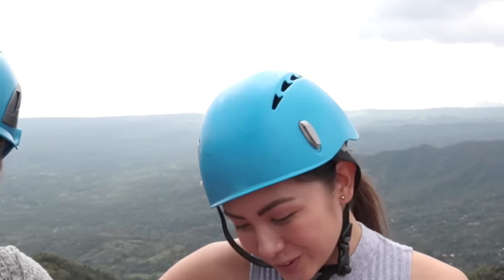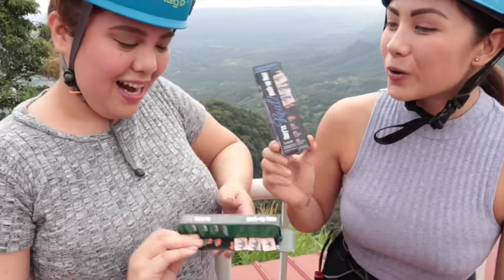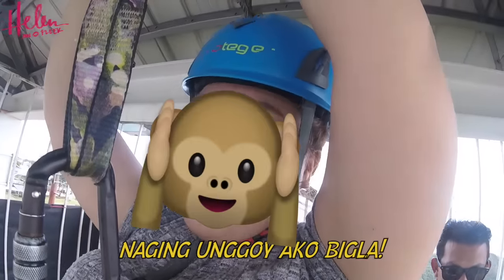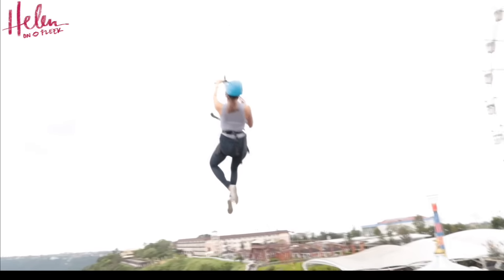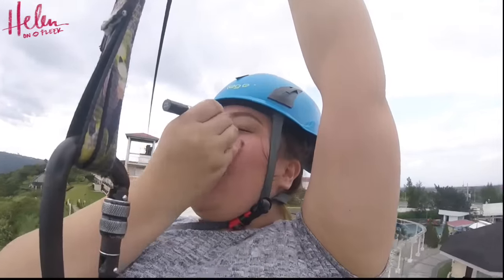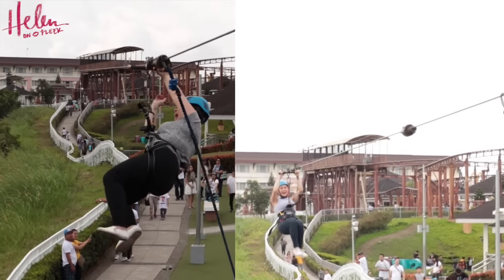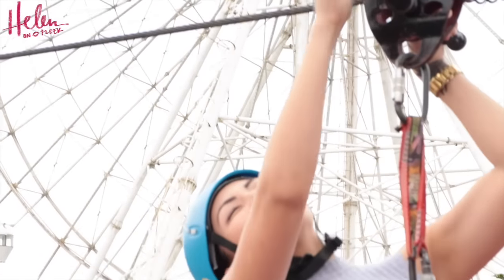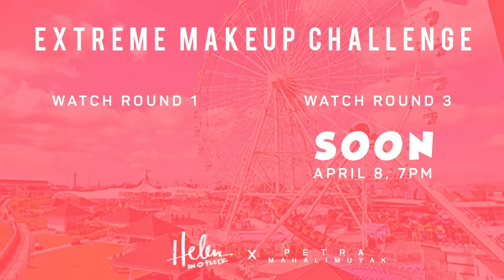EXTREME MAKEUP CHALLENGE ft. Petra Mahalimuyak ROUND 2 - EYELINER | HelenOnFleek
May pagbabago lang po tayo sa date ng upload ng Round 3 pero lalabas po iyan! :) SO EYELINER NAMAN PO TAYO ANO? Sino kaya saamin ang successfully na makakapag lagay ng Eyeliner?! HAHHA Abangan!

Facebook - Petra Mahalimuyak / Ashley Rivera

We would like to thank:
Benefit Cosmetics
Adober Studios
Skyranch Tagaytay

Also, my ever supportive jowababes - Advocate Pinoy 💖